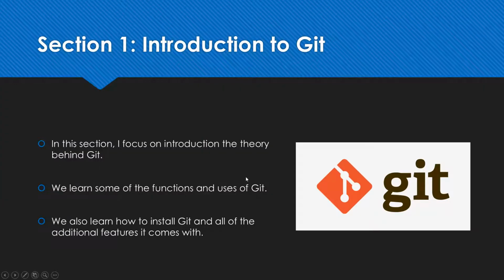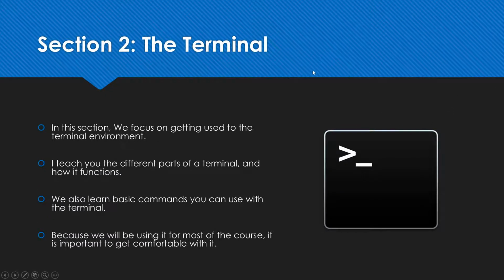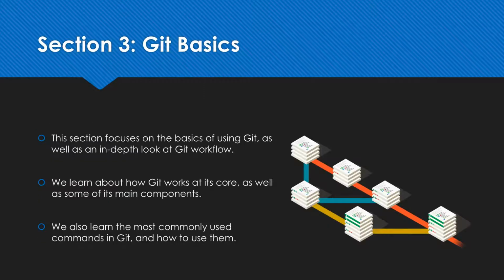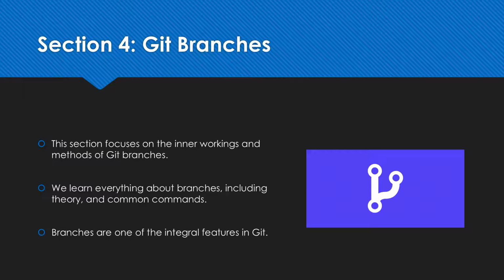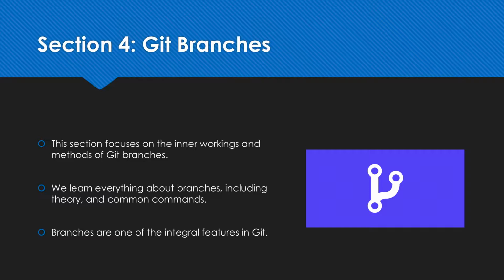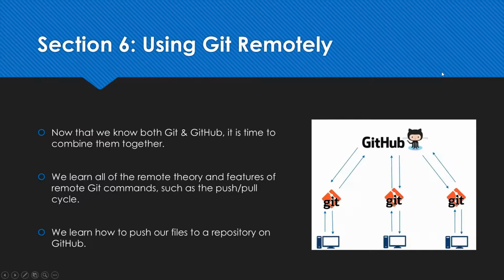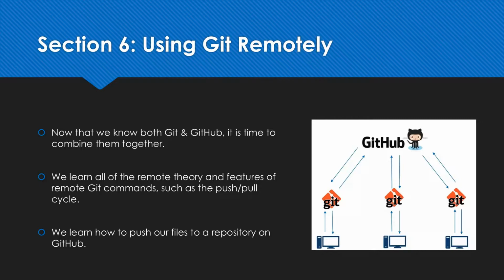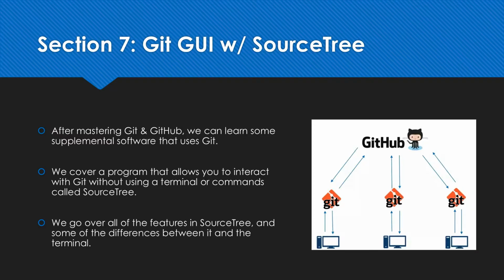Git & GitHub Tutorial - Introduction to Course